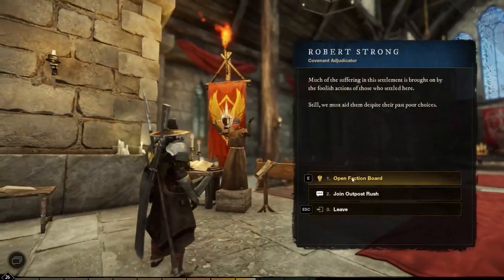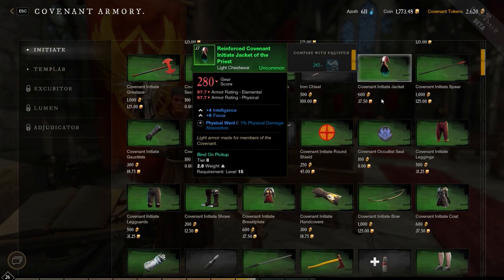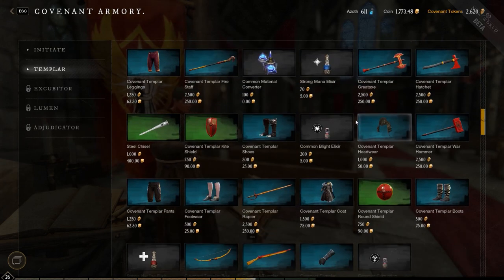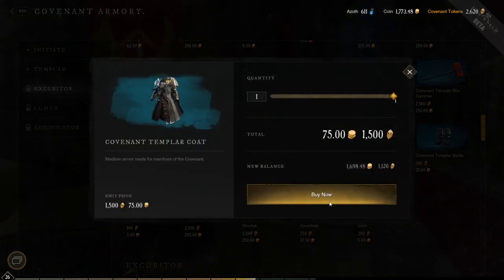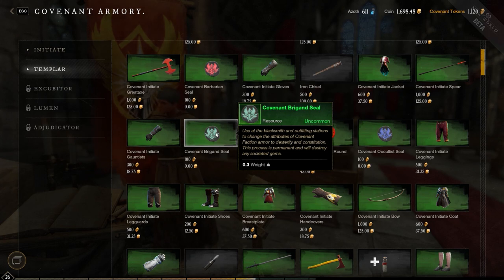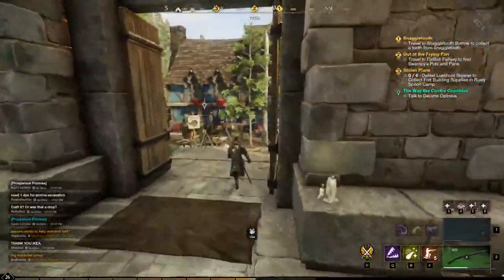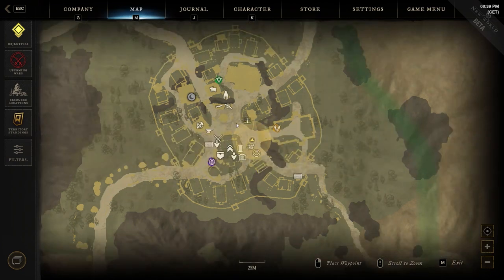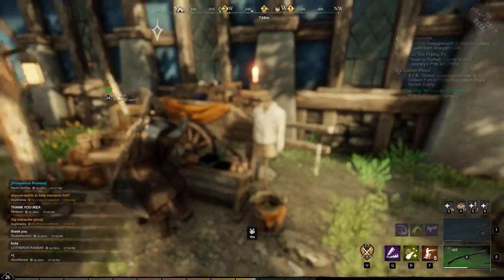New World MMO - How to use faction seals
How to use the faction seals in New World

Crafting Stations-
Light and Medium armour = Outfitting Station
Heavy armour = Blacksmith Station

Armour Stats-
LIGHT = INT FOCUS
MED = DEX CON
HEAVY = STR CON

Seal Stats-

BARBARIAN = STREN CON
OCCULTIST = INT FOCUS
BRIGAND = DEX CON
CLERIC = FOCUS CON